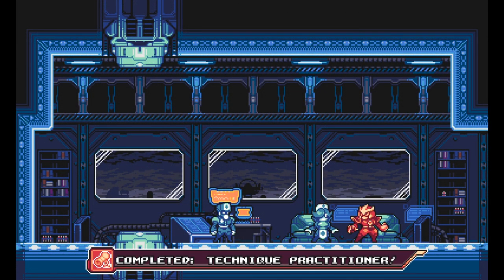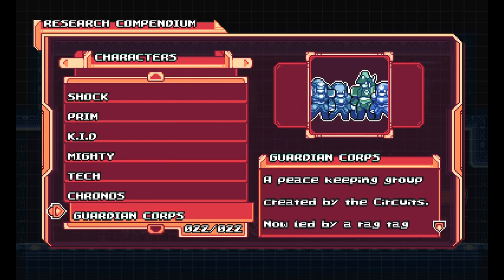Gravity Circuit - 12 - Elk Cloner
local french-canadian complains about not being punished enough, news later today